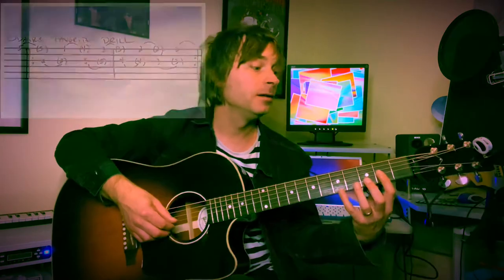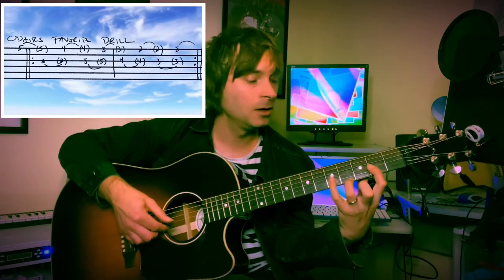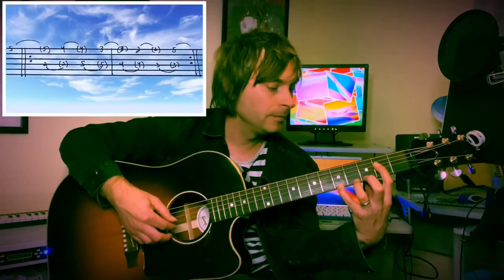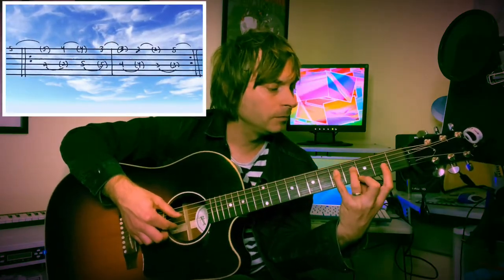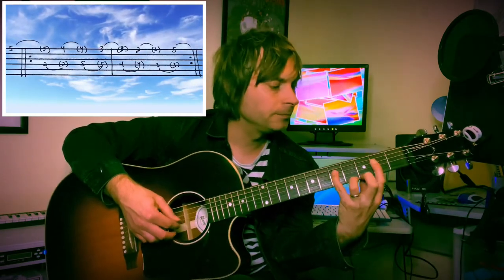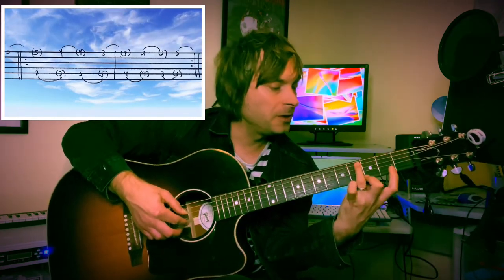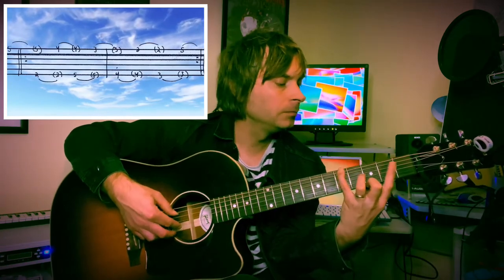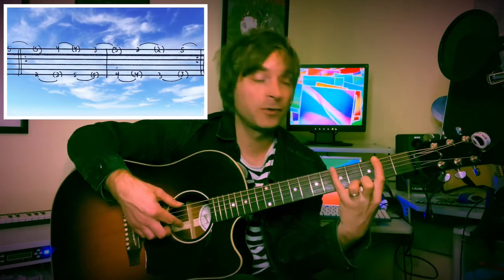World’s Greatest Guitar Drill!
This drill was recommended by Odair Assad as the best drill for any guitarist.  You can find it in Scott Tennant's book "Pumping Nylon" and I'll show it to you here complete with tabs.  Dig in!